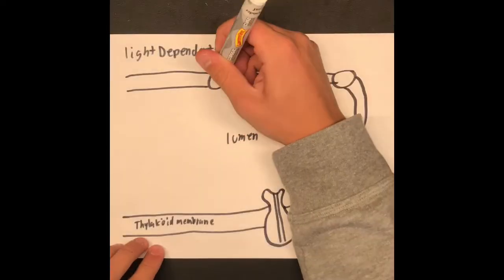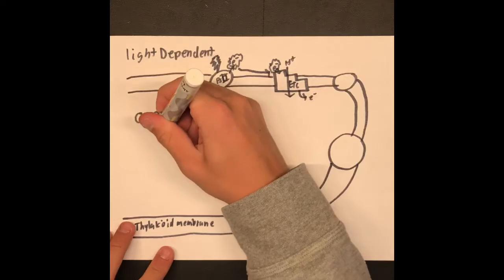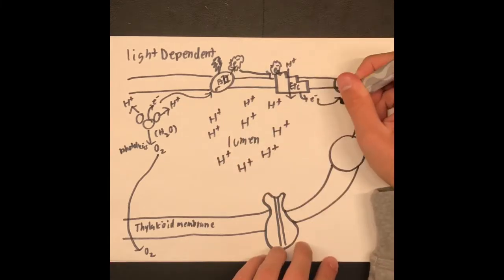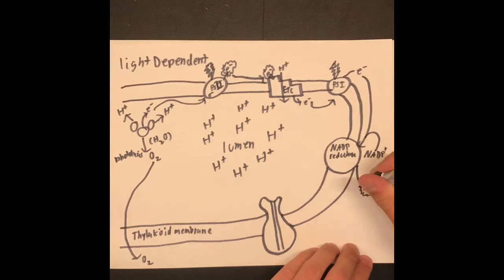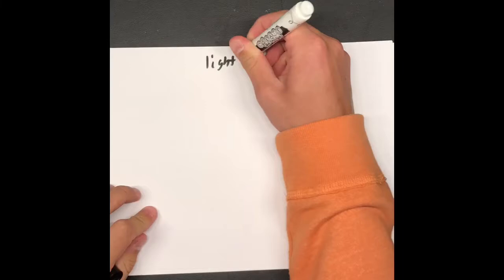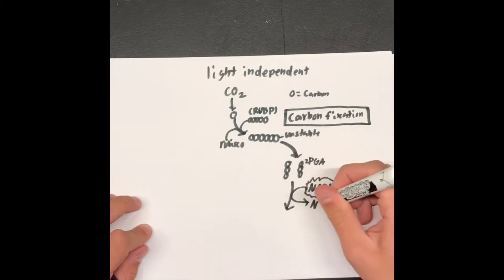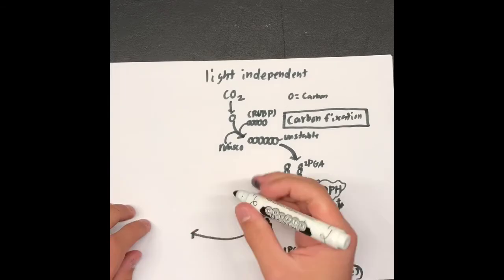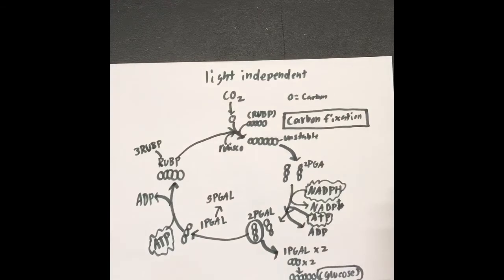Photosynthesis Project: Alex L, Ethan B, Jake B